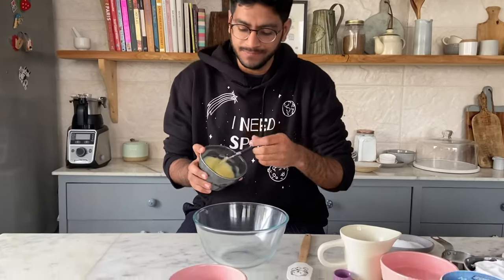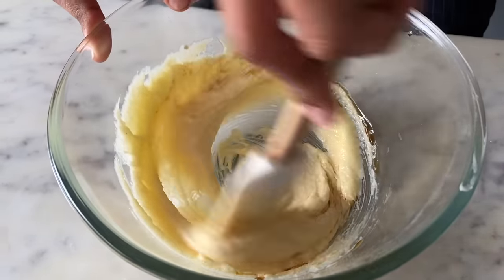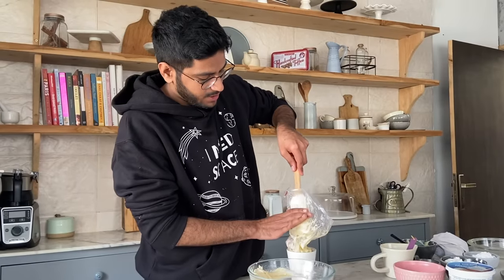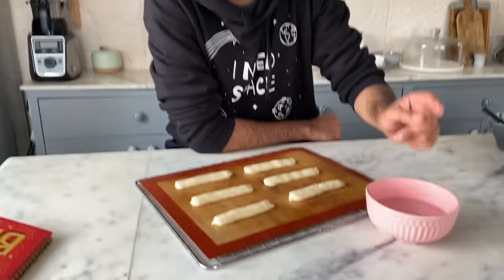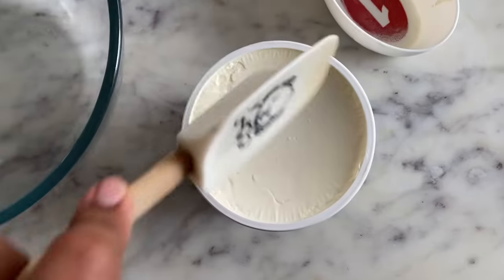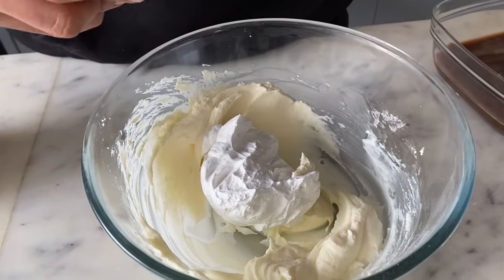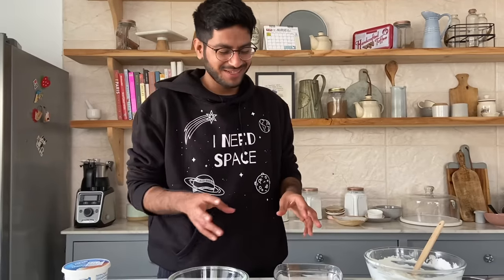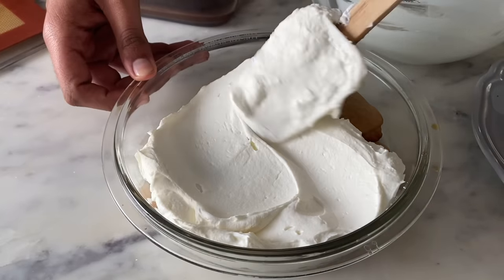EGGLESS TIRAMISU + EGGLESS HOMEMADE LADYFINGER BISCUITS RECIPE| No egg, no alcohol tiramisu recipe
1 cup water
2 tablespoons coffee powder
10-15 lady finger biscuits
1 cup mascarpone cheese, at room temperature
1 cup whipping cream, chilled
½ cup icing sugar
cocoa powder, to dust

FOR lady finger biscuits

Lady finger biscuits :
•1/2 cup butter
• 1/4 cup caster sugar
• 1 tsp vanilla
• 6 tbsp milk
• 1 cup all purpose flour
• 1/4 tsp baking powder